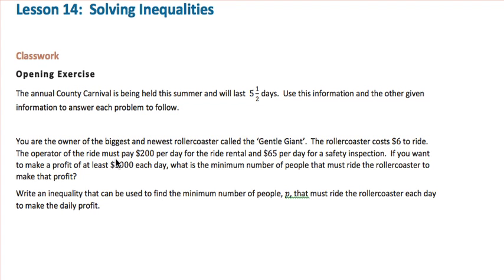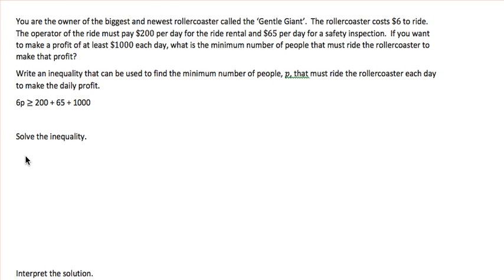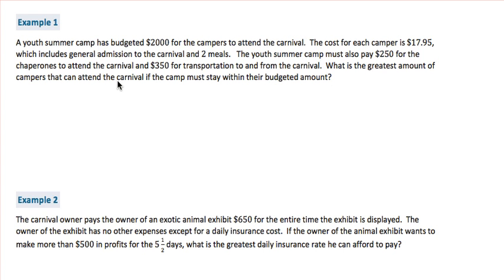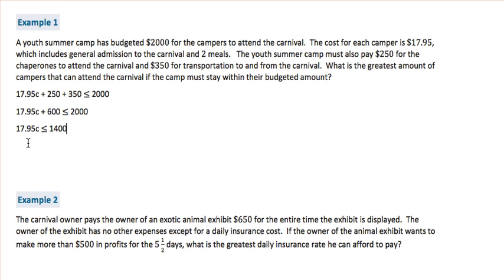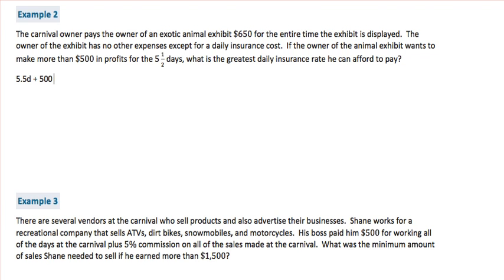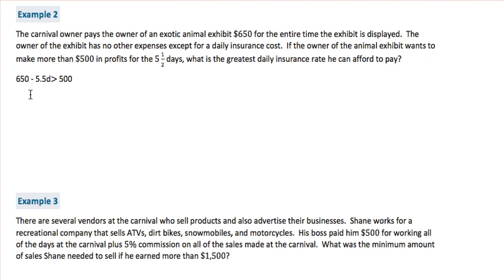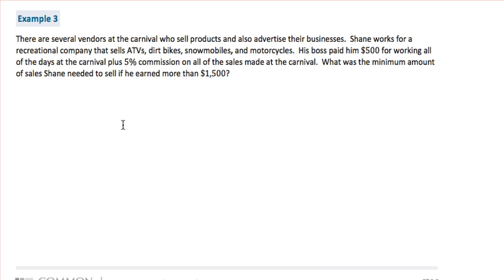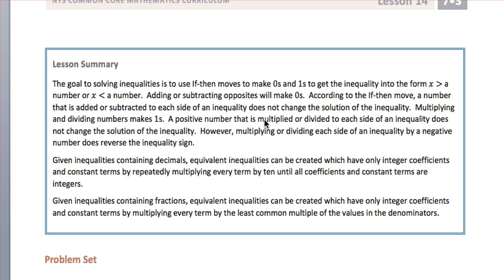PA Module 3 Lesson 14